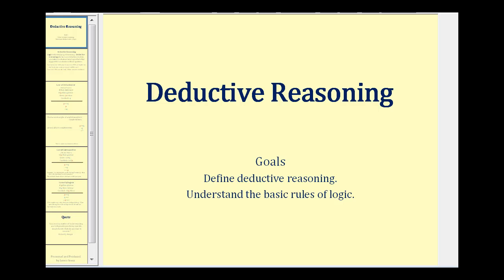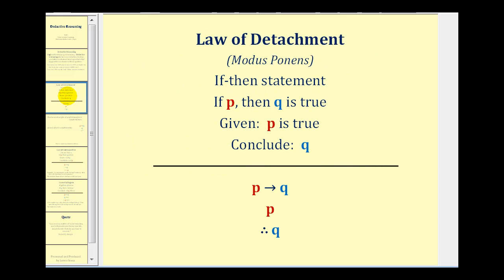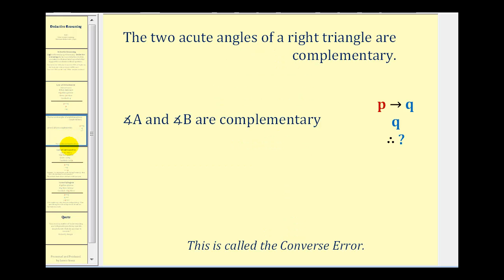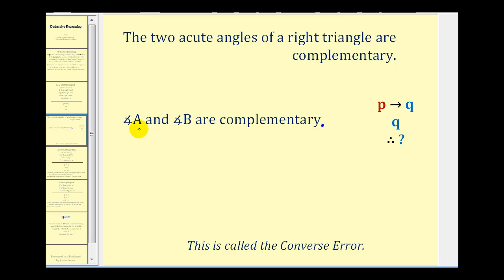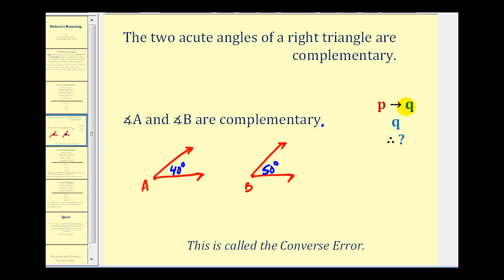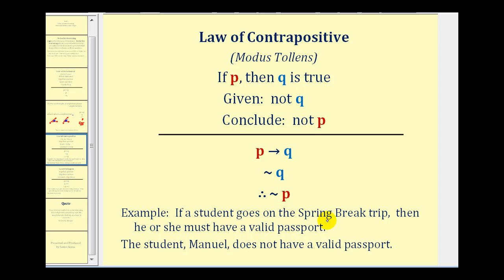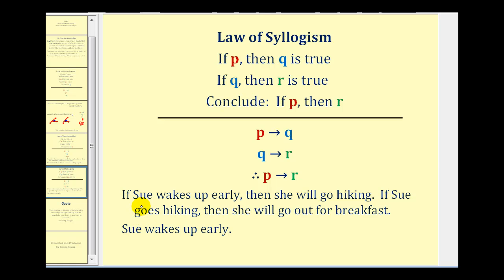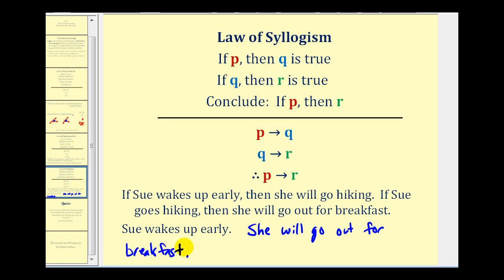Introduction to Deductive Reasoning